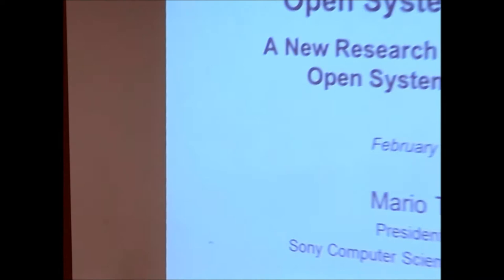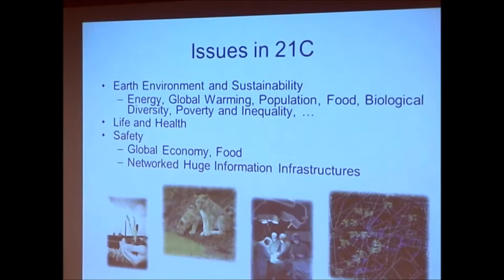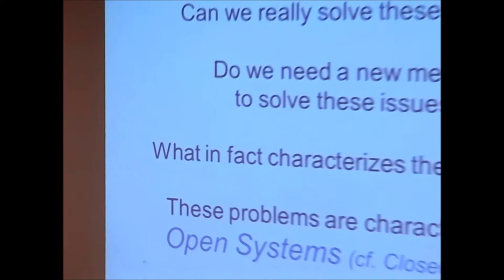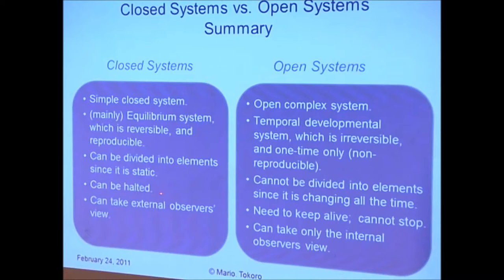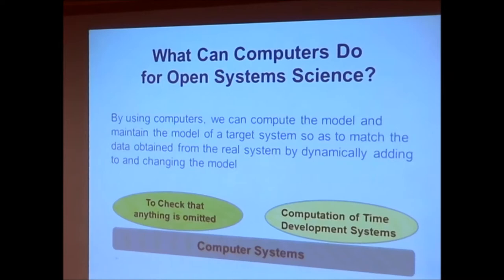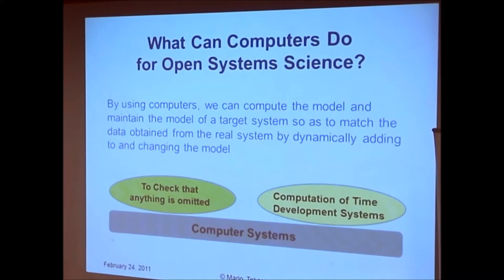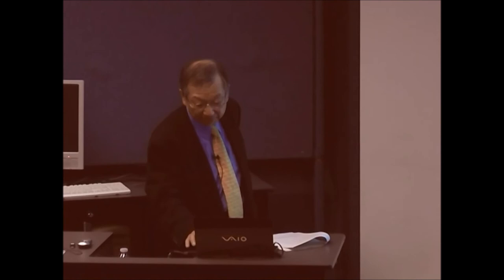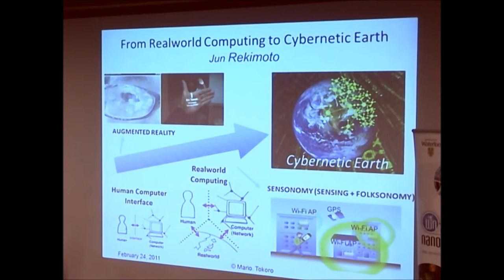Mario Tokoro of Sony Computer Science Laboratories Inc. | ICR/WIN Joint Seminar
On Feb 24th 2011, Mario Tokoro, President and CEO of Sony Computer Science Laboratories Inc. delivered a lecture on Open Systems Science, a new research methodology for open systems problems as a part of a joint seminar between the Institute for Compute Research and the Waterloo Institute for Nanotechnology.